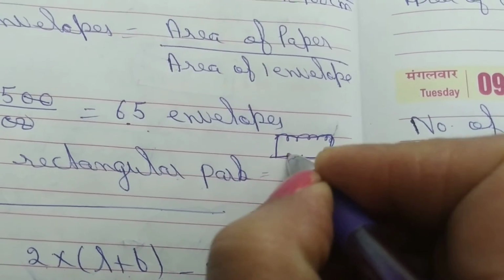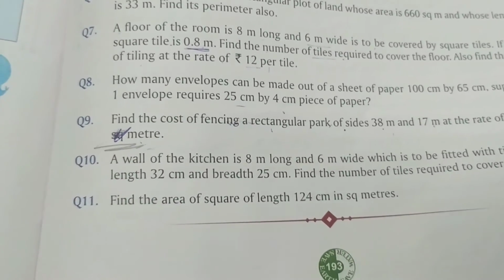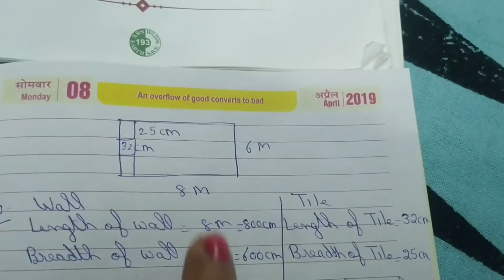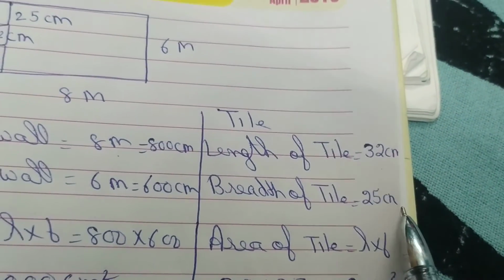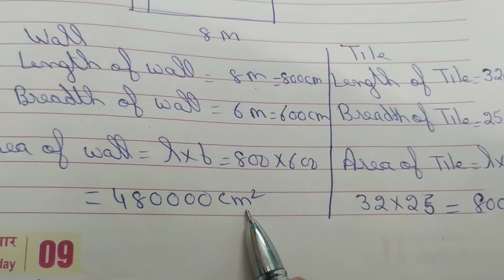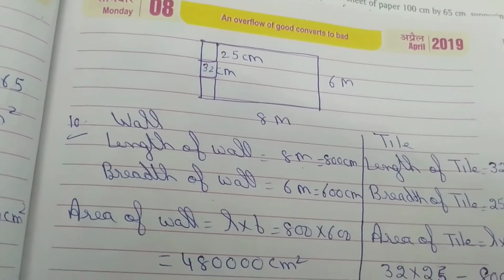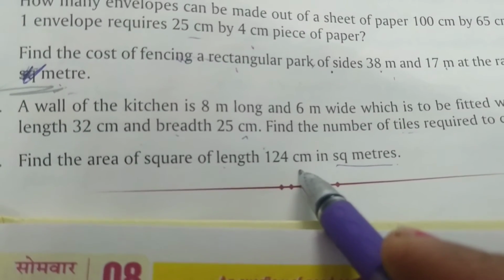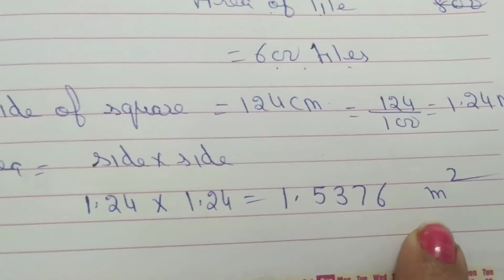3 December 2020